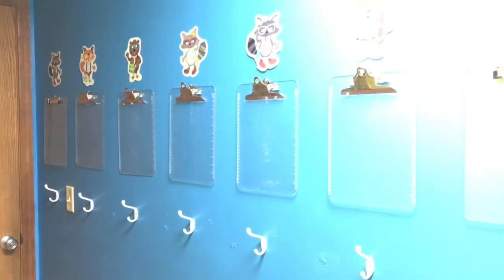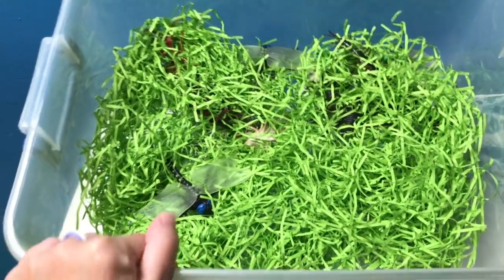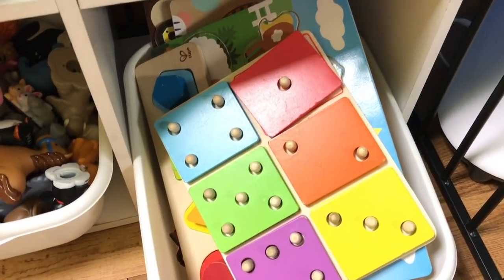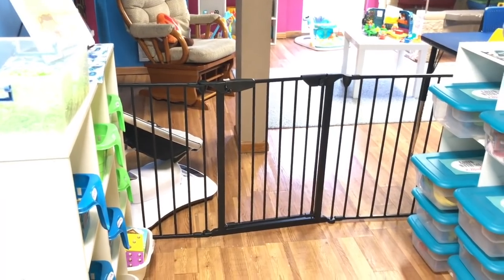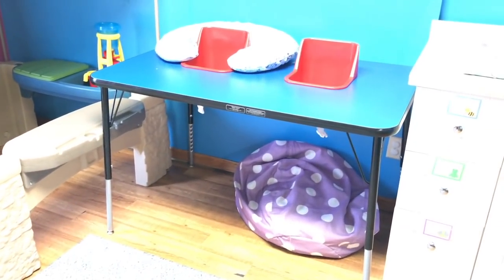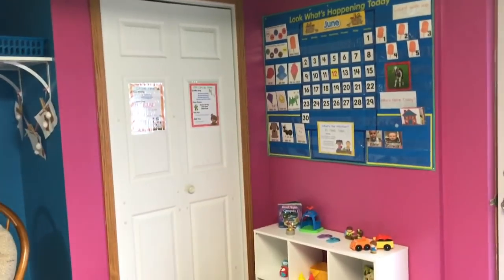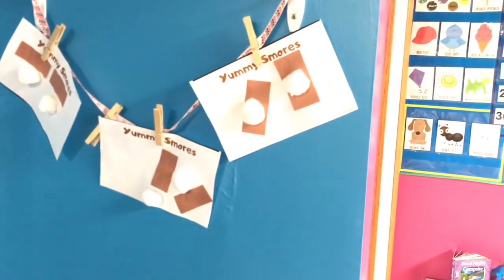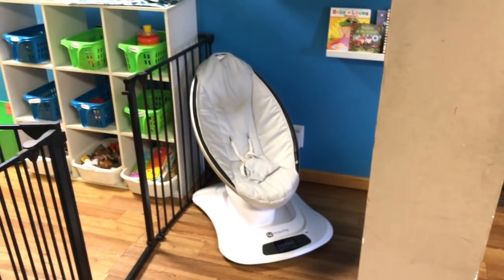Home Daycare Setup | Summer 2019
Today I am sharing my home daycare setup. My theme this month is "Let's Go Camping." I am a child care provider and toddler curriculum author. I love sharing toddler activities to keep little ones learning and having fun. 👩🏼‍🏫 ❤️ 🏠

Note: This video is not intended for children. It is an instructional video for childcare providers and early education teachers.

🏕 CAMPING PRINTABLES 🏕

👩🏼 ABOUT ME 👩🏼
My name is Hollie, I'm a home daycare provider, and a homeschooling mom of 5. I LOVE creating fun, educational toddler activities to keep those little ones learning and having fun. I also share organizing tips, record-keeping ideas, and how to professionalize the childcare industry. If you are another childcare provider or homeschooling mama, or just plain curious how I get all this done, I would love to have you join me in this journey, go ahead and click that subscribe button!